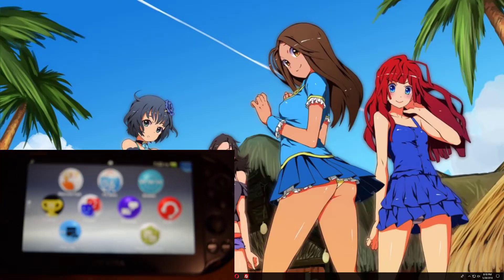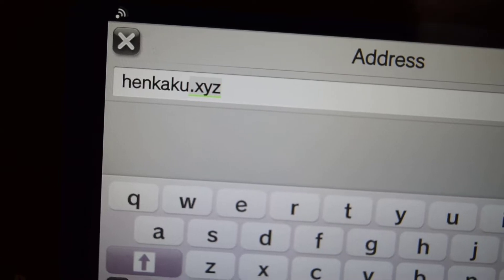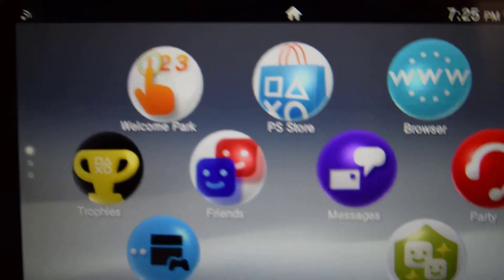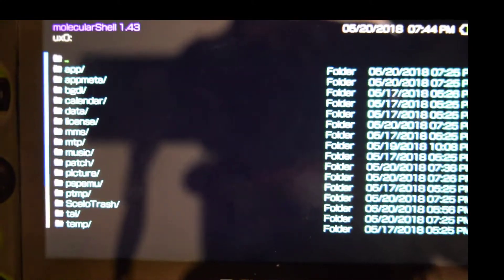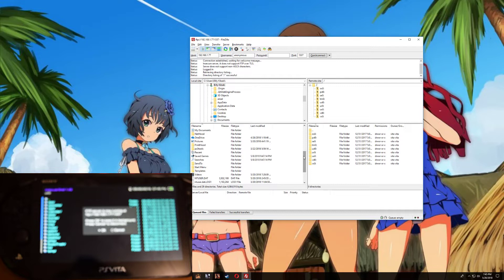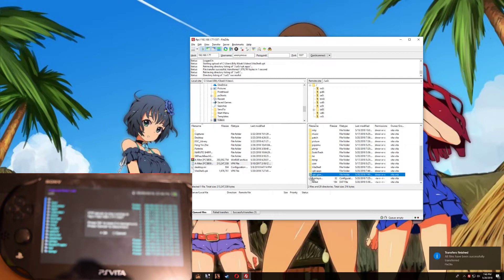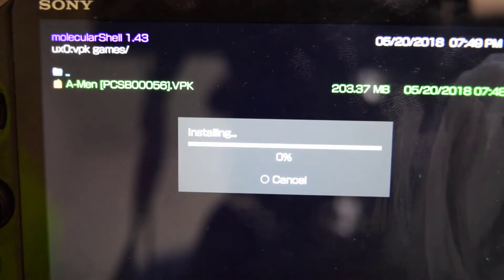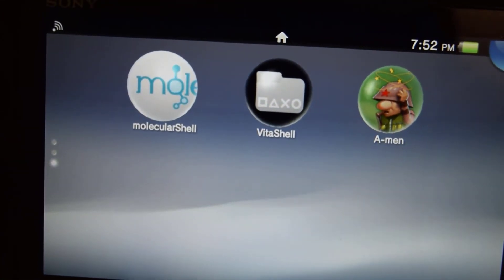How to Install Henkaku CFW with Games and Apps on Ps Vita 3.60